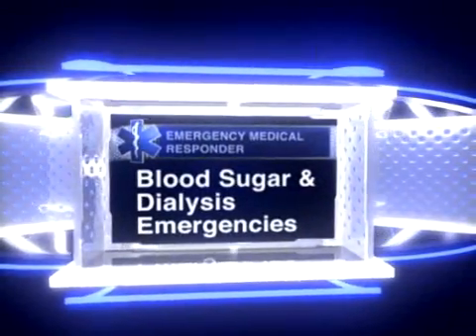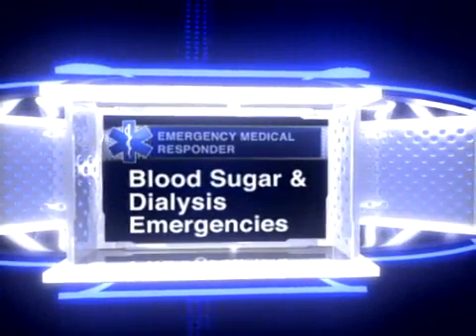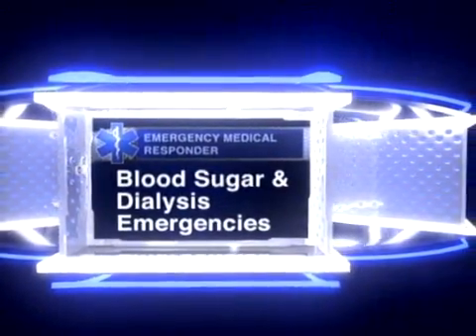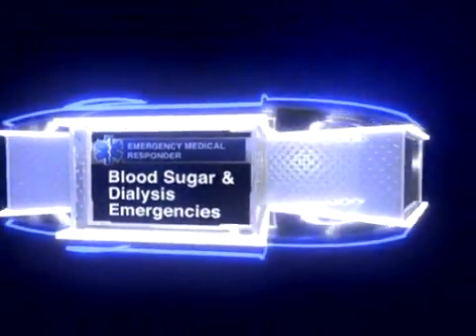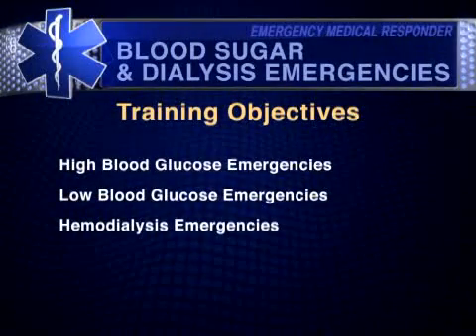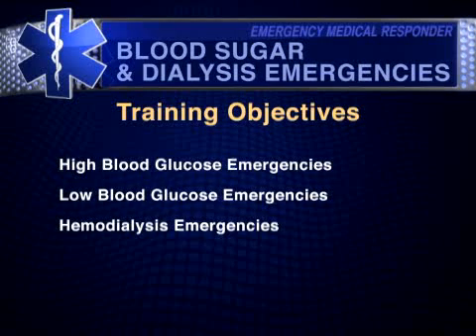EMS Training for EMR: Blood Sugar and Dialysis Emergencies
Emergency Medical Responder EMR: Blood Sugar and Dialysis Emergencies. New EMR program from Action Training Systems teaches to the new NEMSES Standard. This title describes common endocrine disorders, including high blood glucose, low blood glucose and diabetes and demonstrates techniques for managing them.